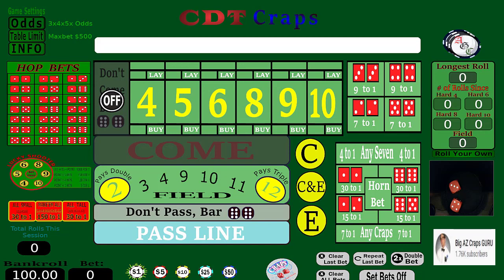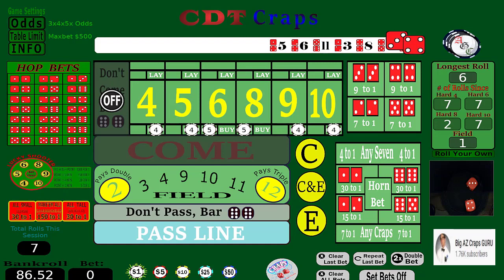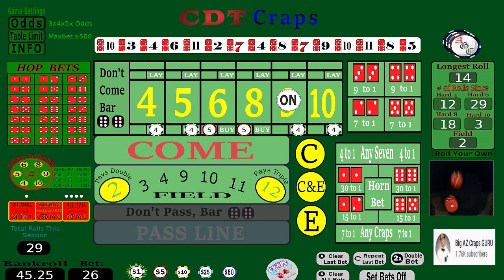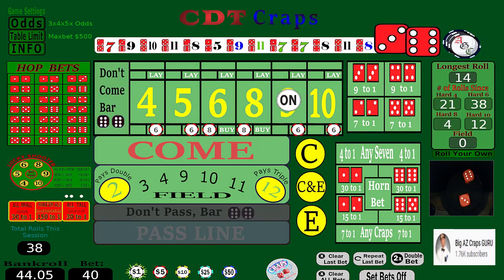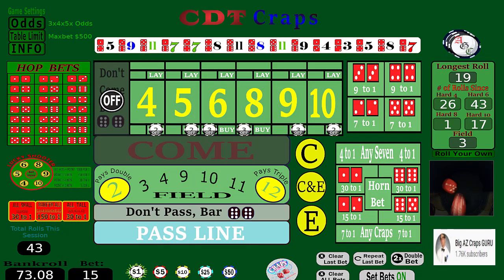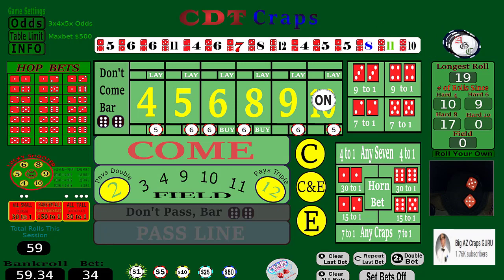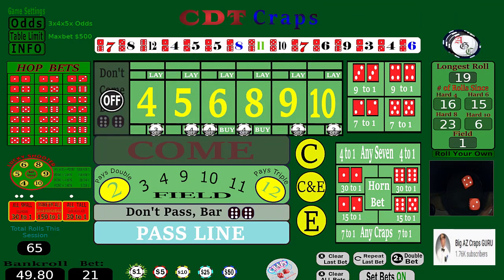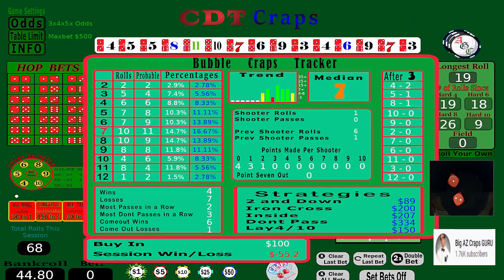Day 1 of Ten Day Test - Big AZ Low Roller Strategy.